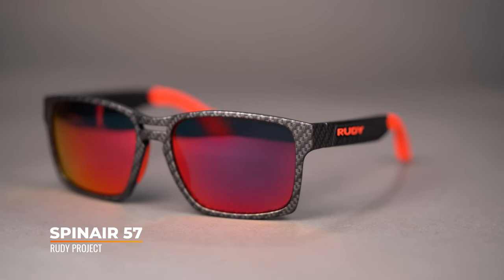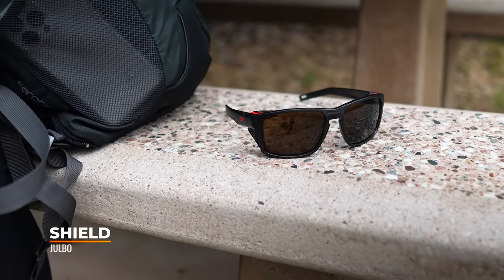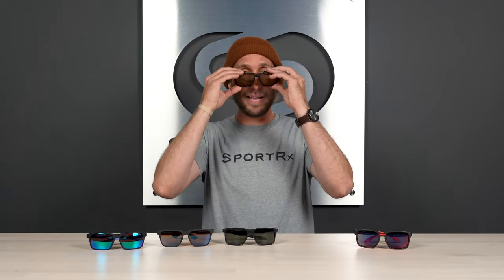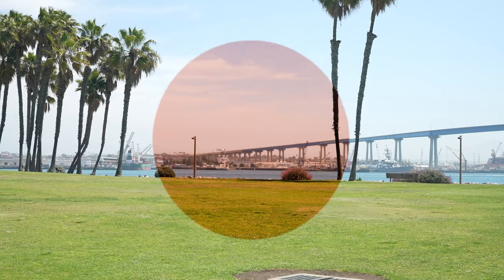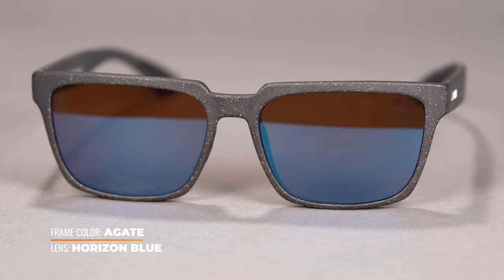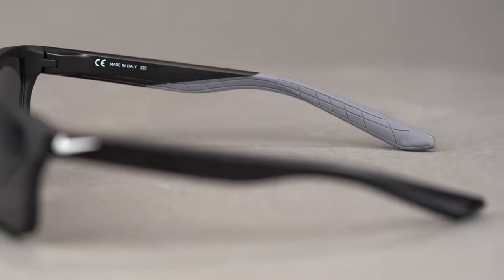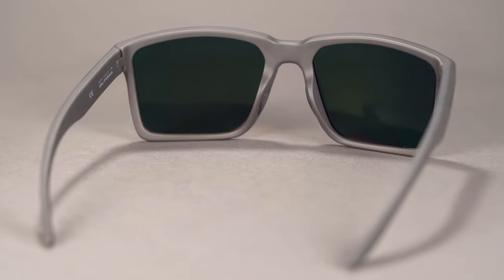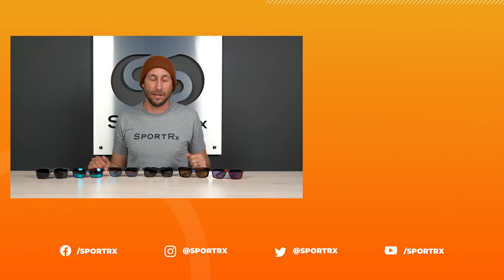Best Hiking Sunglasses of 2022: Prescription Ready! | SportRx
Take on the trails with clear vision in the best hiking prescription sunglasses of 2022! Join SportRx as Eyeglass Tyler shares the top 5 picks  of the year — curated by Sports Opticians!

0:00 Video Start
0:13 Intro
2:08 Rudy Project Spinair 57
3:29 Julbo Shield
5:21 Oakley Portal X
6:53 Zeal Northwind
8:15 Nike Maverick RGE
9:57 SportRx Huckson
11:09 Conclusion

Read the Blog on the Best Hiking Prescription Sunglasses of 2022

Worried about shopping online? We got your back! You have 45 days to try on your eyewear and if you are not 100% satisfied with your order we offer free returns and no restocking fees!

Don’t know your size? Measure with the SportRx SFW
Questions about your prescription?